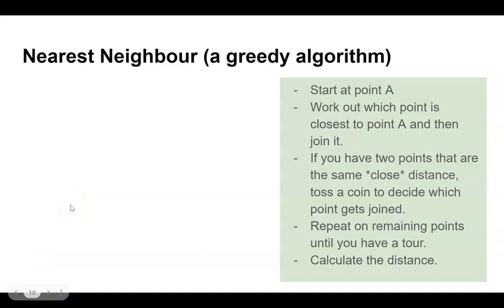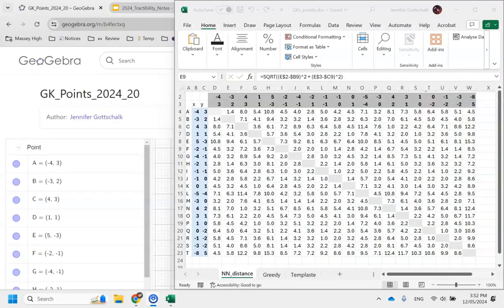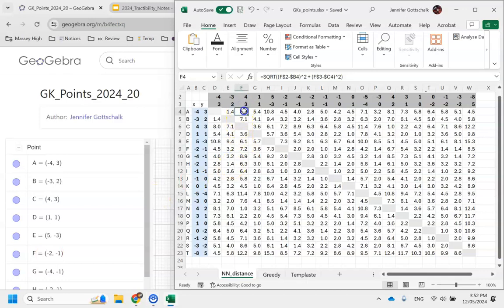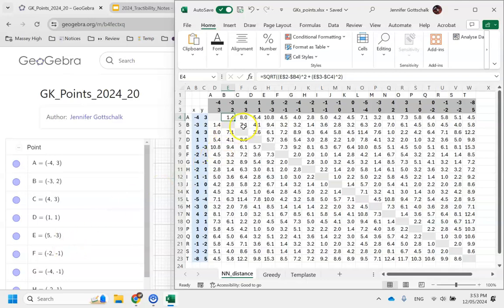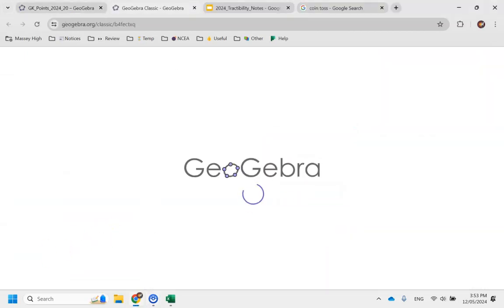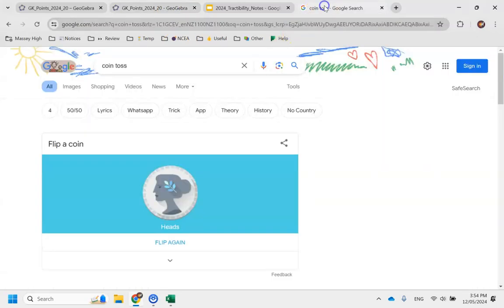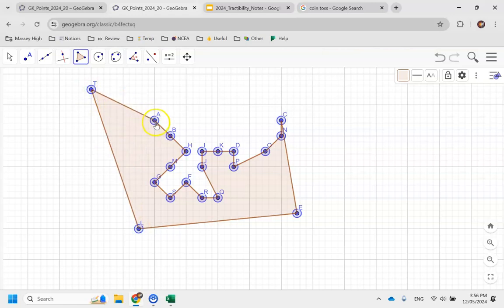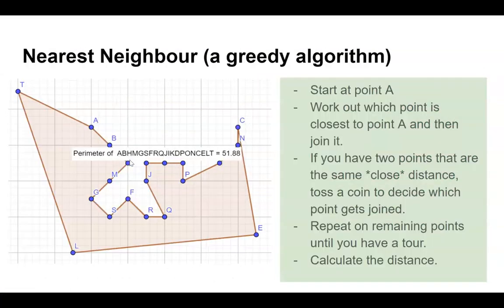05 NN demo